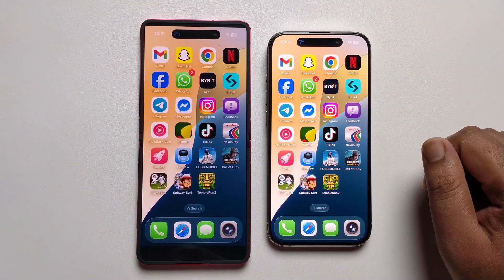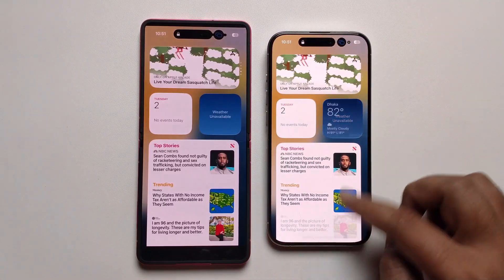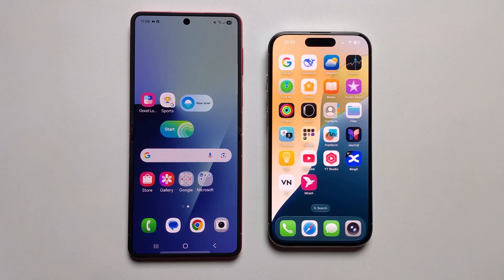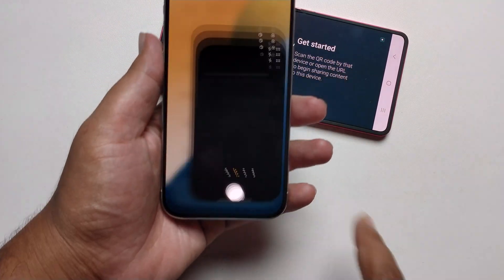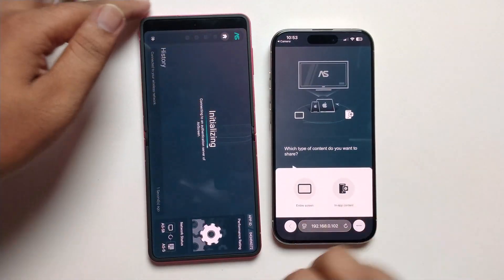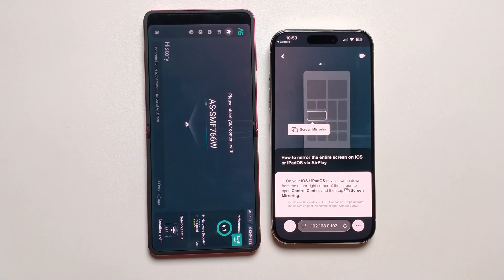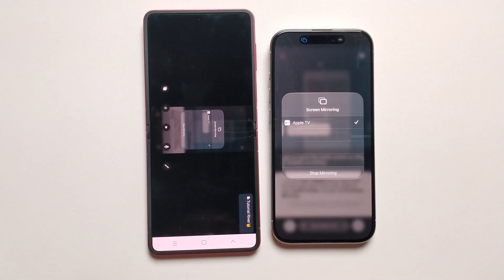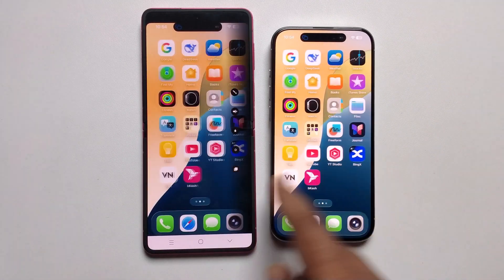How to Control iPhone from Android Phone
Are you looking for ways to remotely control your iPhone from another Android device? Look no further, here are three ways that you can do just that. see on!